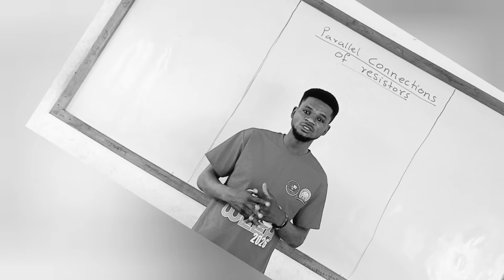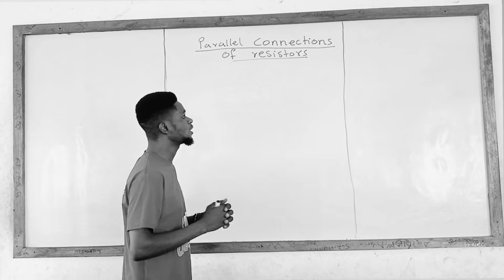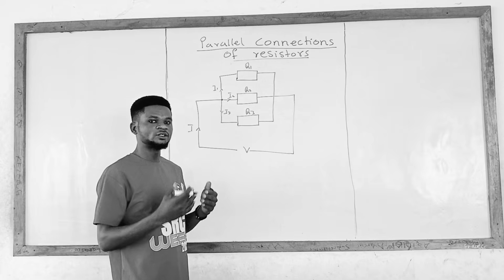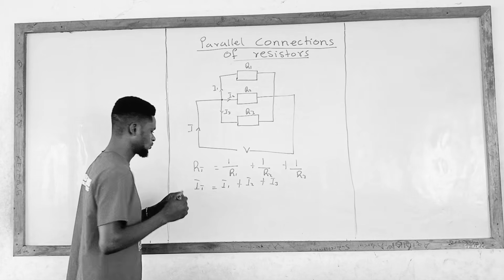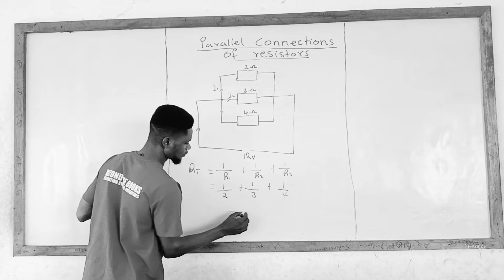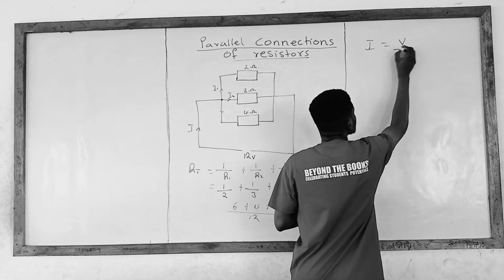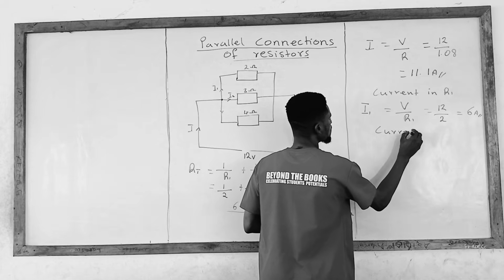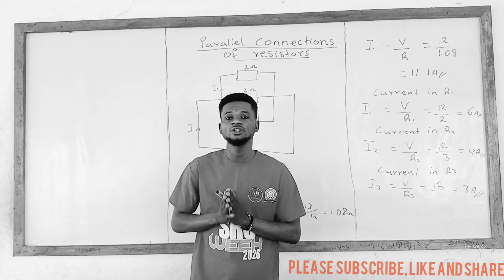How to calculate resistance, current and voltages in parallel circuits in science